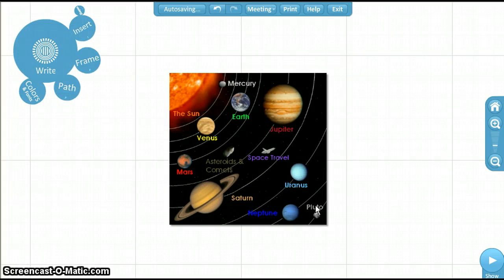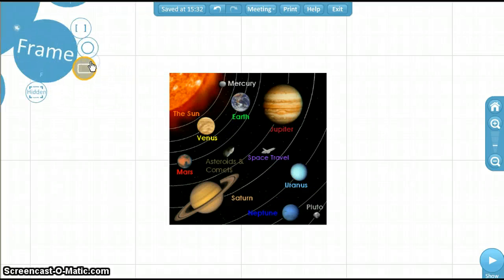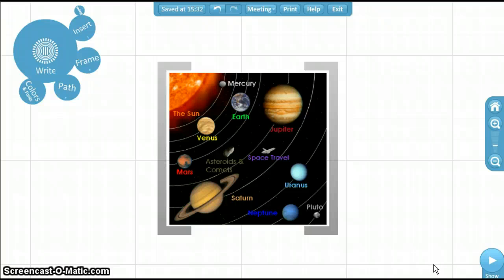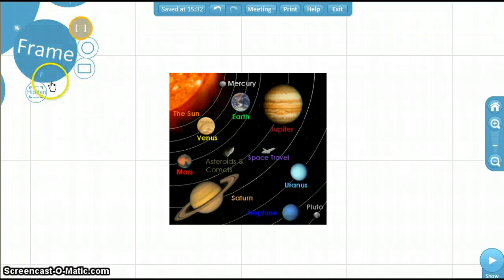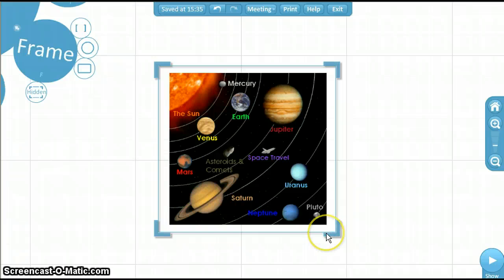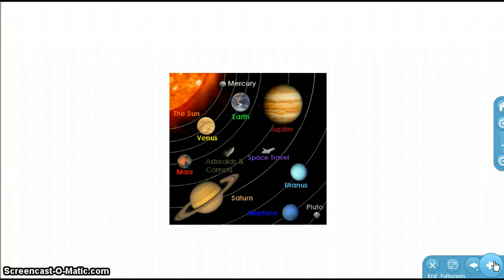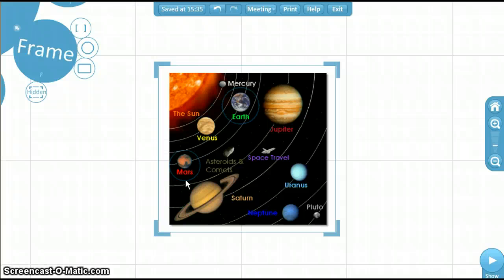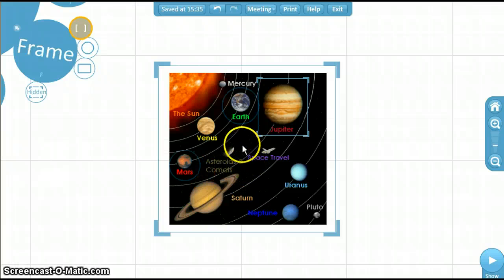Prezi- Creating Frames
This video shows you how to frame images and items within an image for your Prezi.